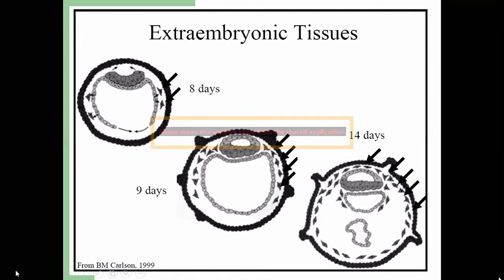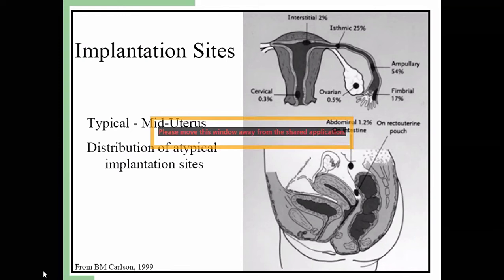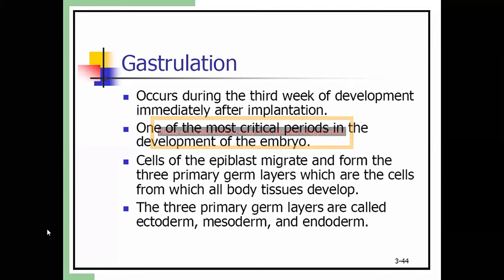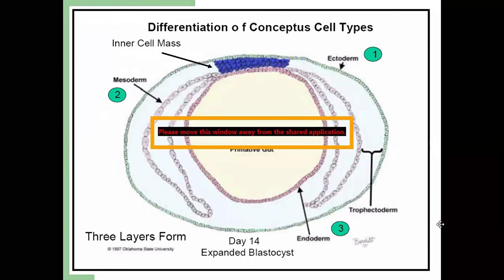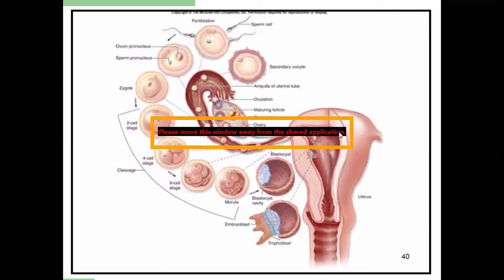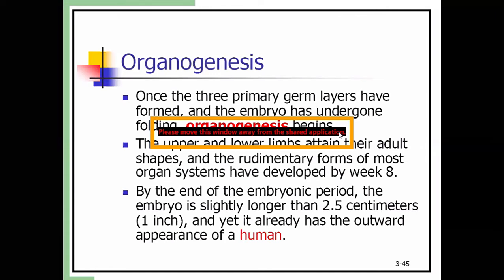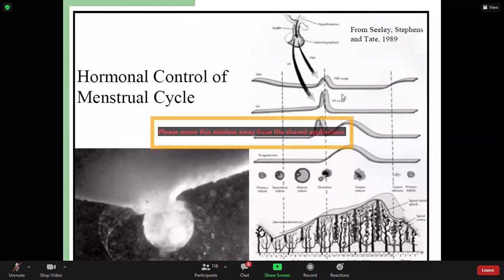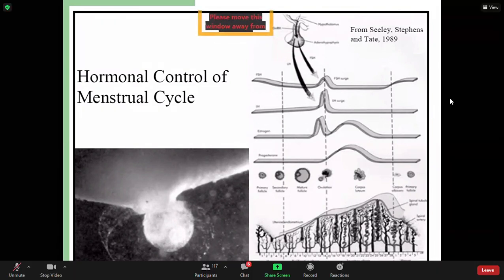EMBRYOLOGY 5TH LECTURE GASTRULATION